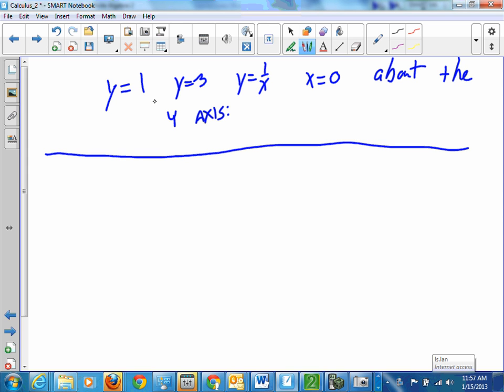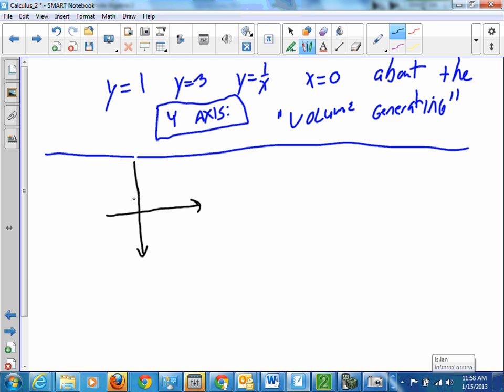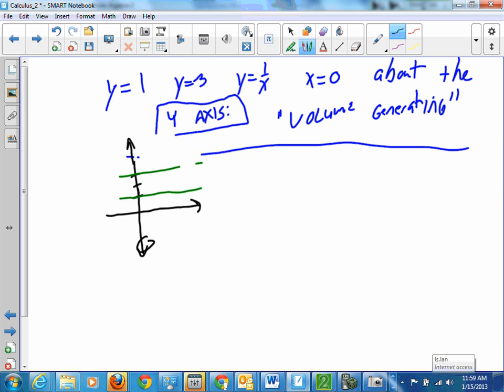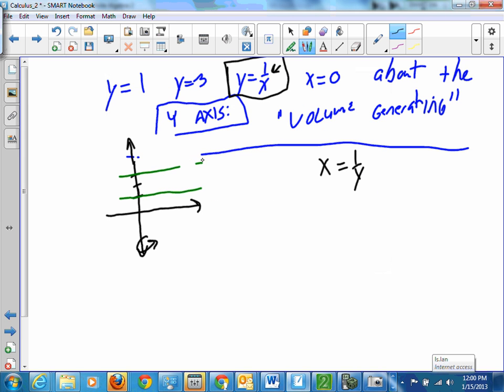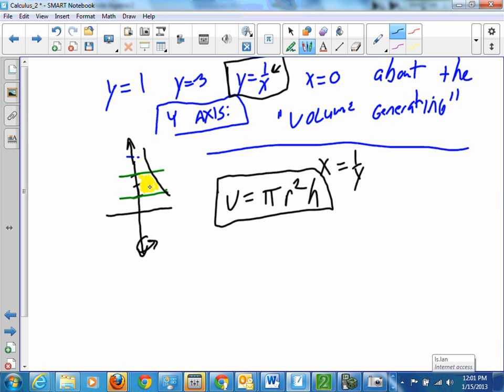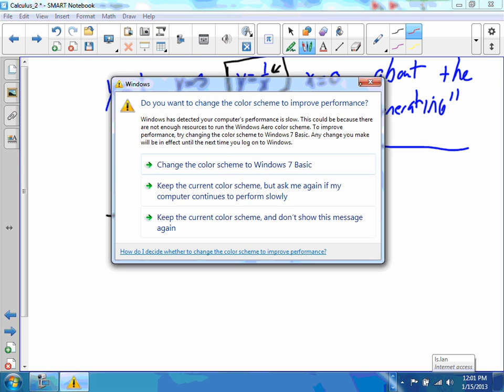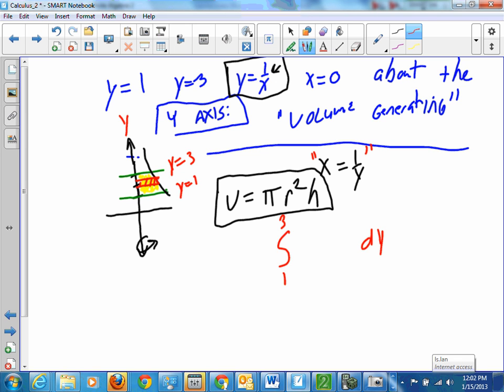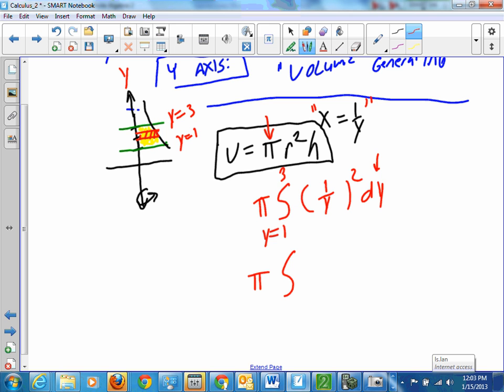Volume of Revolution 1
Example 1 Revolution